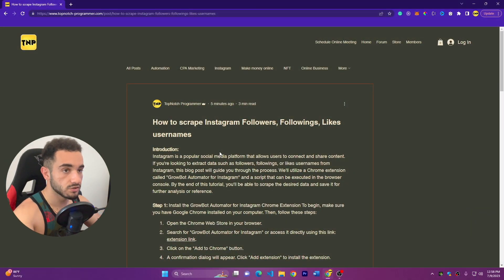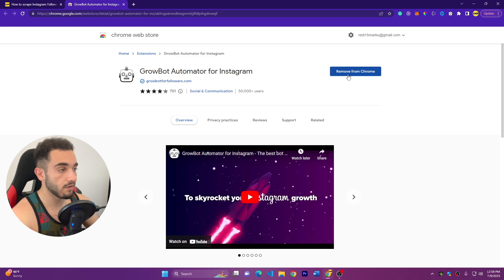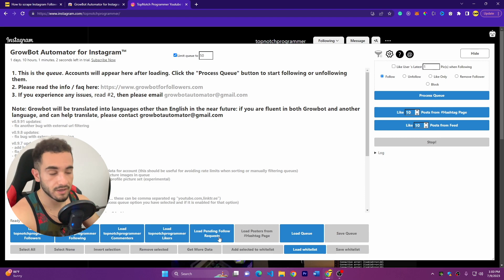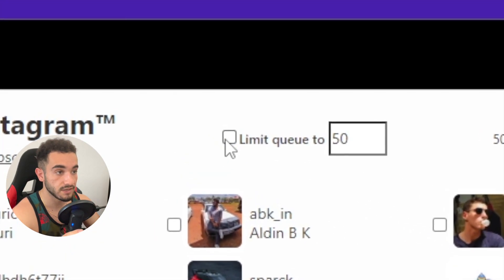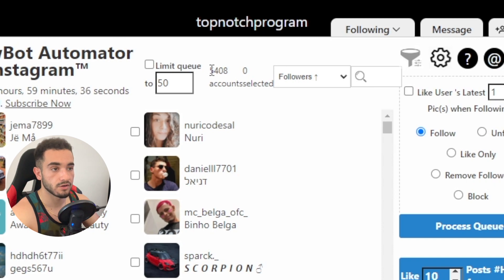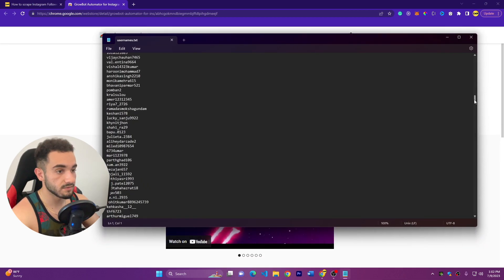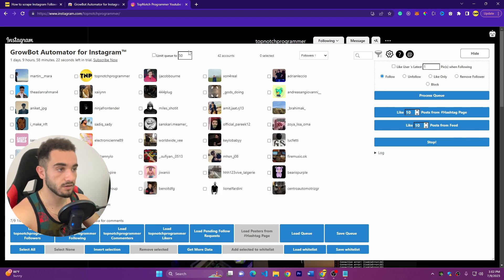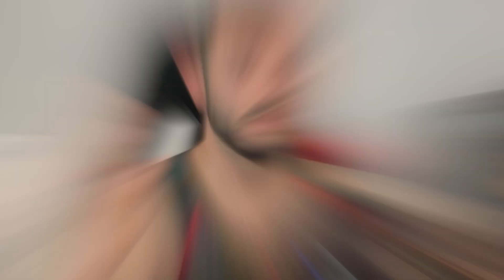How to scrape usernames from Instagram Followers, Followings, Likes or Comments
In this video I am using a chrome extension to scrape different usernames from instagram accounts, you can scrape followers usernames, followings usernames, likers usernames, commenters usernames. We will use a script to download all of these usernames in a txt file.

TIMESTAMPS ⌛
00:00 -Intro
00:39 -Install Chrome Extension
01:28 -Scrape Followers/Likers/Commenters
02:27 -How to download usernames in txt